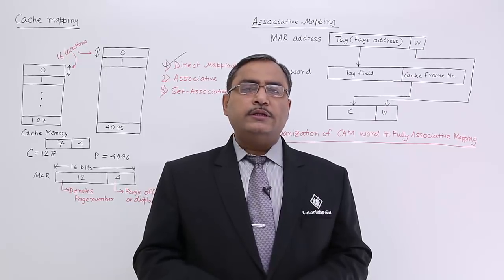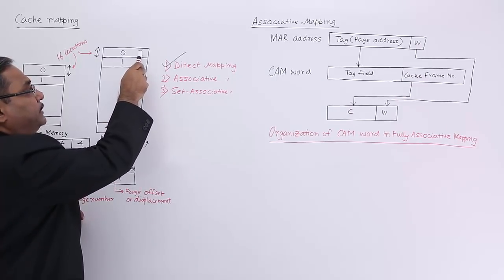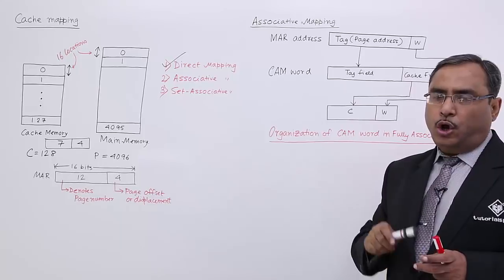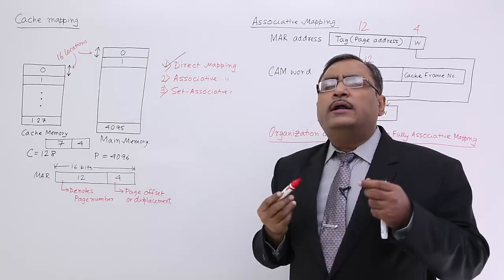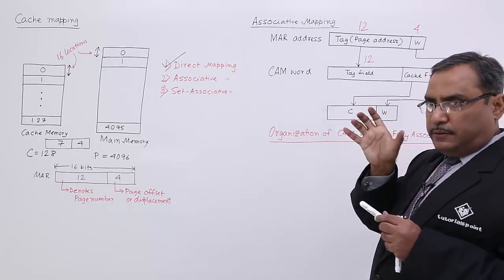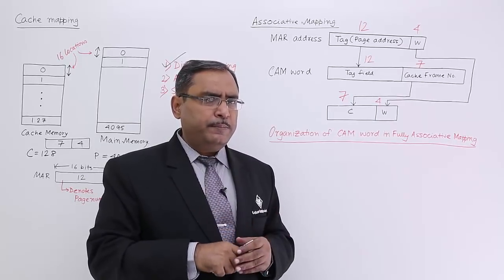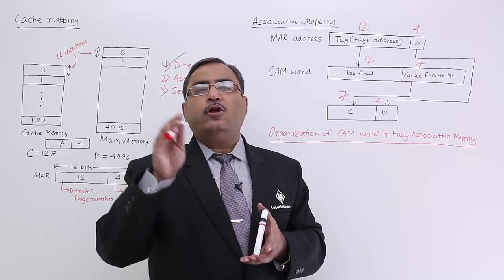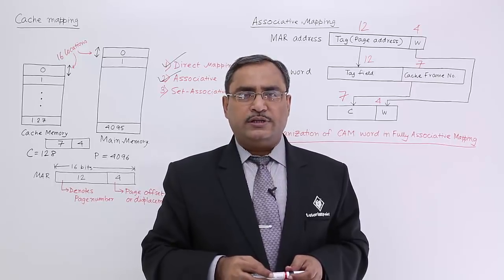Cache Mapping Fully Associative Mapping